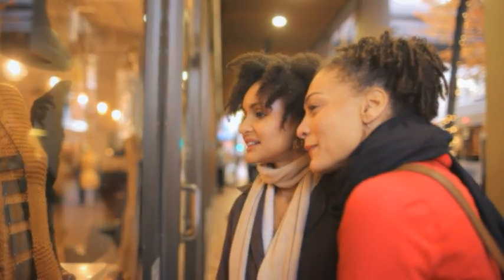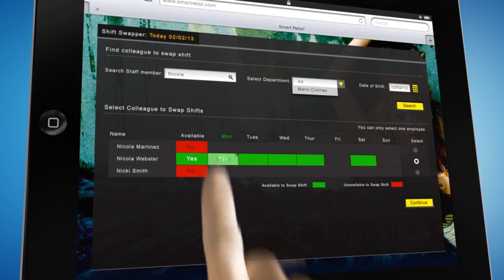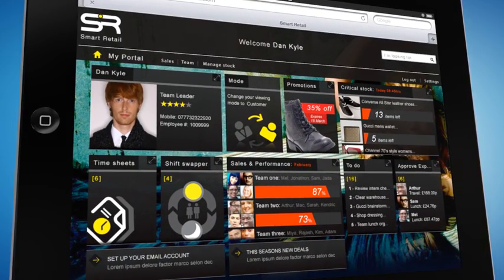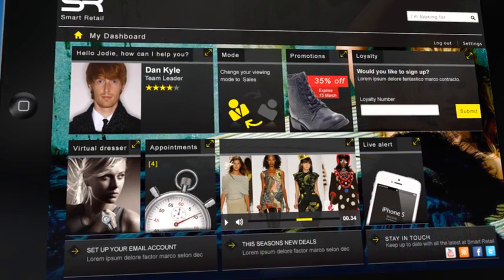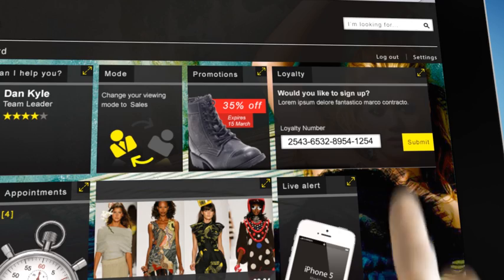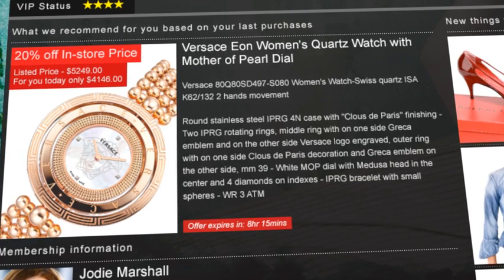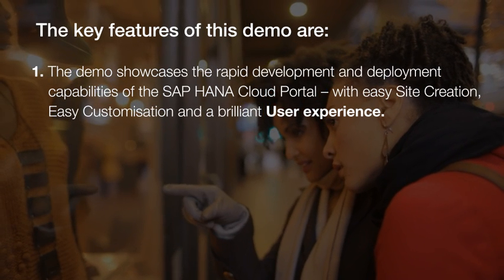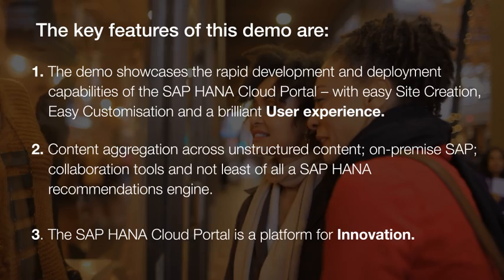SAP HANA Cloud Platform - Keytree Smart Store Concept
Keytree demonstrates how SAP HANA Cloud Platform can help you improve team productivity and business ... content with minimal IT involvement -- with the SAP HANA Cloud Portal. Follow @keytreeuk